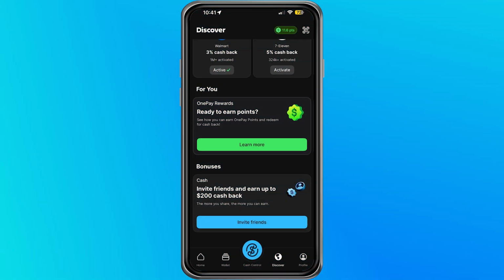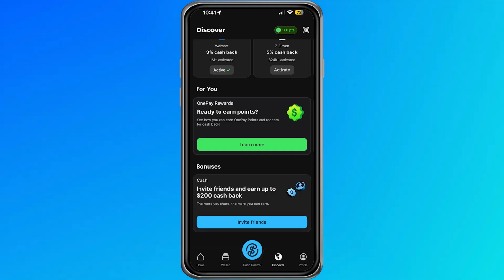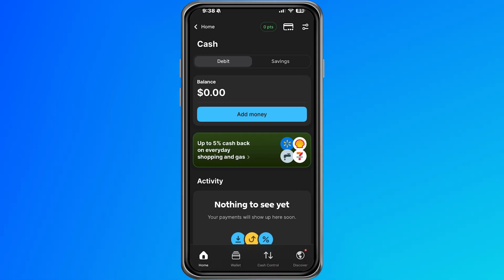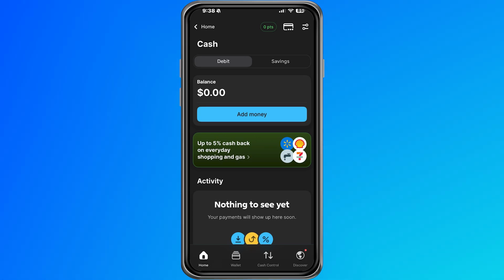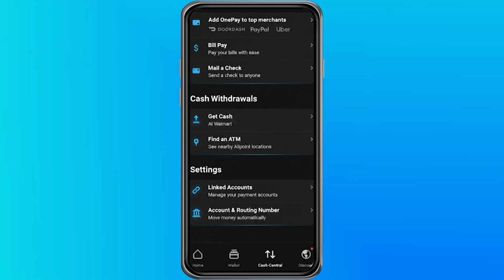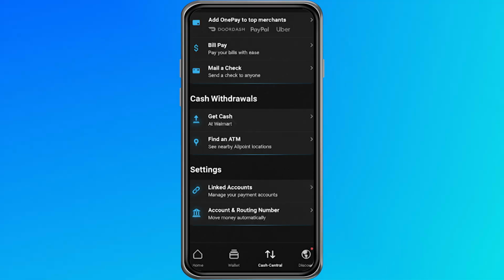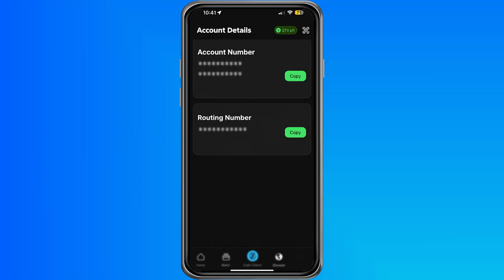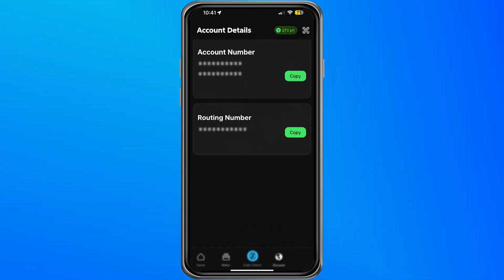How To Find Routing Number On OnePay (2026) - Simple Guide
Need to find your routing number on OnePay? In this quick tutorial, we show you exactly where to locate your OnePay routing number inside the app. You’ll learn the steps to access your account details, view your routing number, and use it for transfers, direct deposits, or linking your OnePay account to other financial services. If you're setting up payments or verifying your banking information, this guide will walk you through the process step by step.